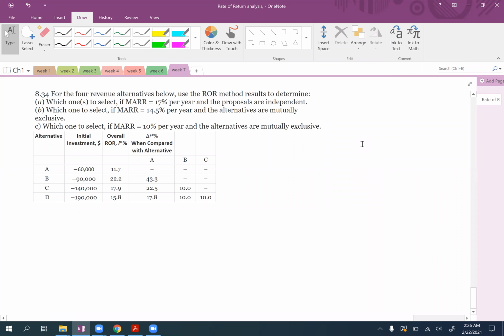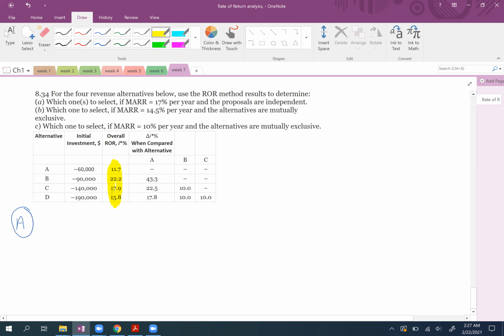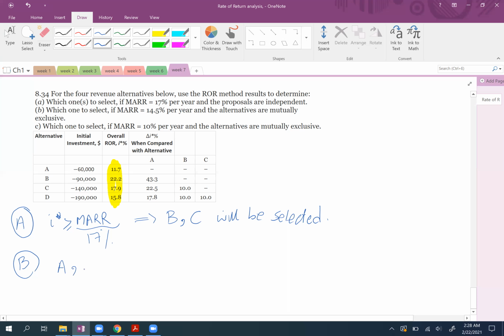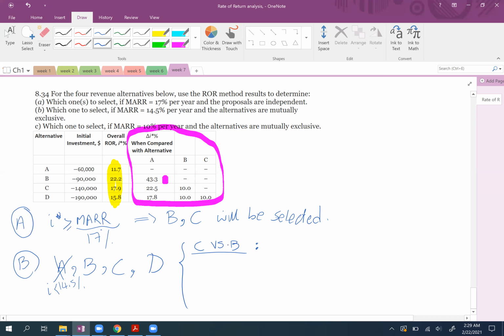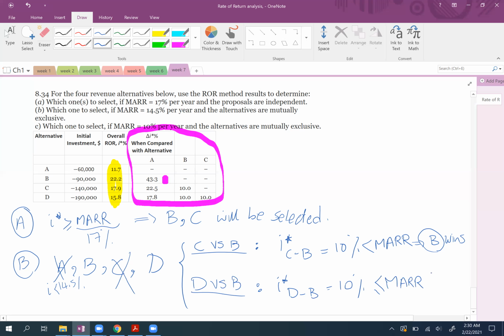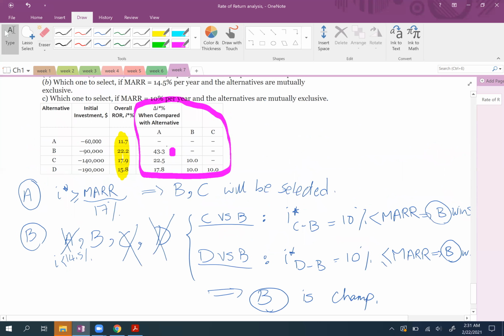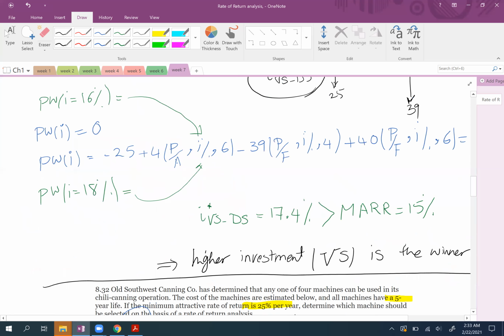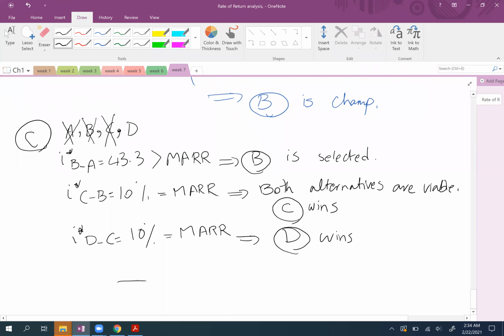Chapter 8-part 3: Incremental rate of return analysis